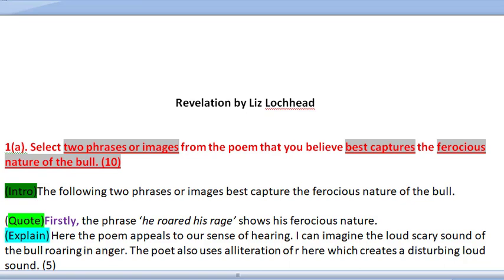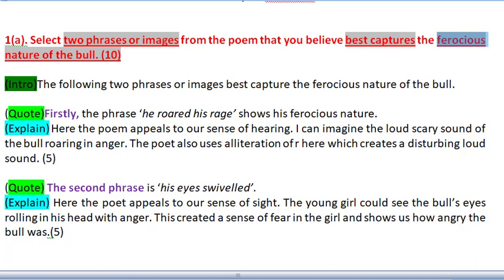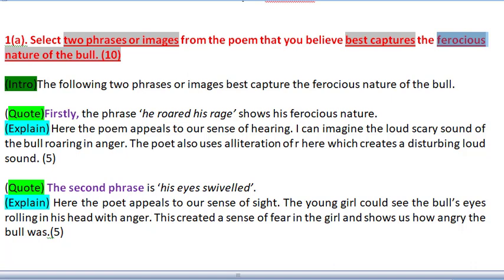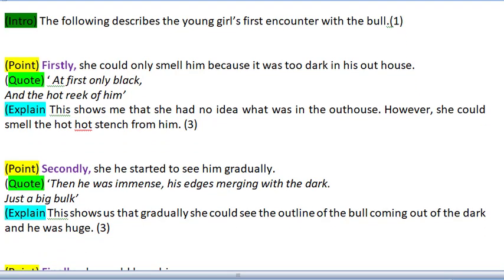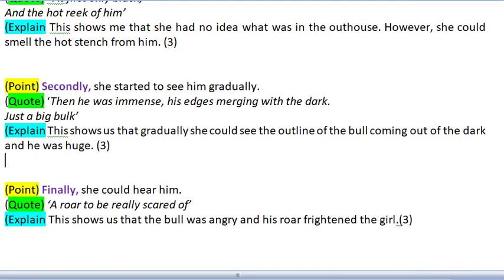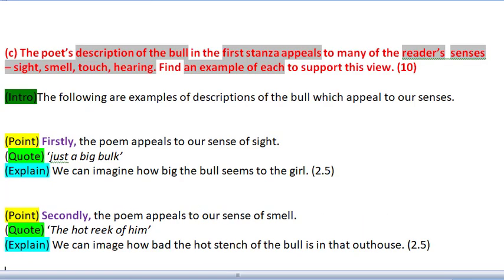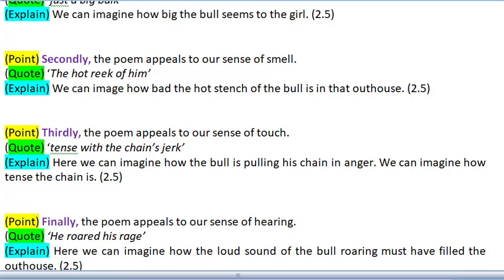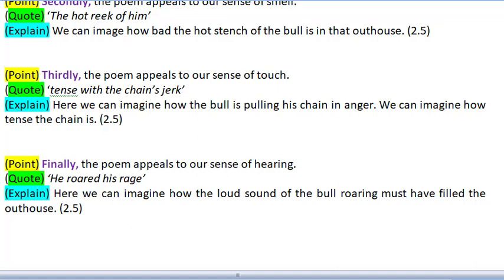Leaving Cert English - Poetry Solutions - Revelation.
How to answer a Leaving Cert English poetry question. Revelation poem.